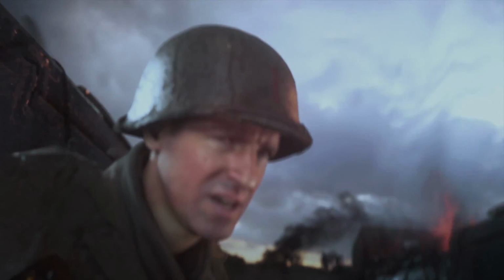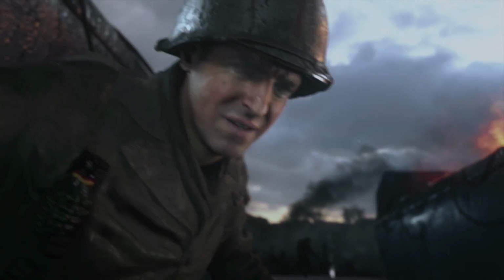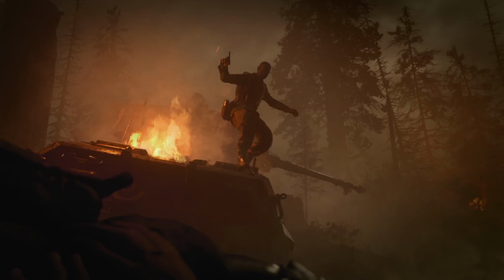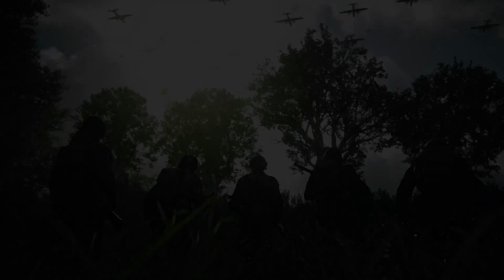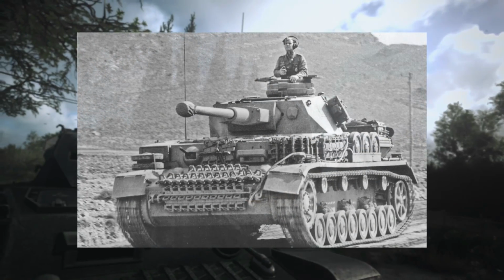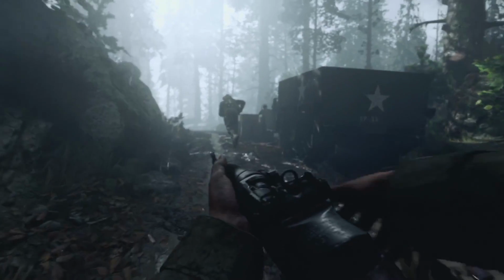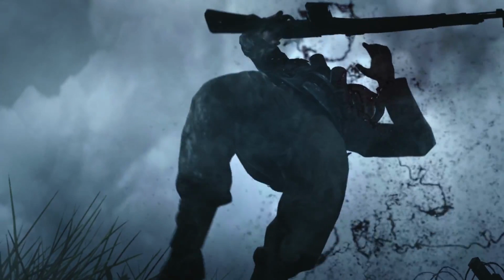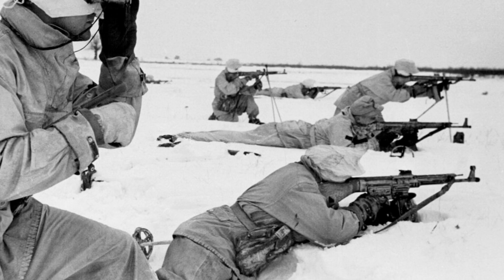What Did You Miss? Call of Duty WWII Reveal Trailer Analysis and Breakdown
ADDITIONS:
5:59 BAR on the ground in front of the downed soldier, you can see the carrying handle and the bipod
CoD also released a nice, clear image of the tank model, which shows it to be a M4A2

Call of Duty is returning to its roots with Call of Duty WWII. Following the American 1st Infantry Division, The Big Red One, Call of Duty WWII plots an action-packed course from the beaches of Normandy into Adolf Hitler's own backyard.

Activision released the World Reveal trailer for Call of Duty WWII to much applause. Players seem to be happy about a shooter set in a historical time frame. Here's a frame by frame breakdown and analysis of the Call of Duty WWII World Reveal trailer.

For this trailer, I name all the guns, vehicles, and point out a few neat things in the game. I also point out something inaccurate. Either way, I hope you enjoy this in-depth breakdown of the new Reveal Trailer of Call of Duty WWII. All of it's speculation, since I can't view detailed images.

Looking for all of the Battlefield 1 weapon stats, in depth map guides, and top gameplay strategies? Then you need the ULTIMATE UTILITY™!

Gameplay recorded with Elgato!

Hang out with Flakfire!